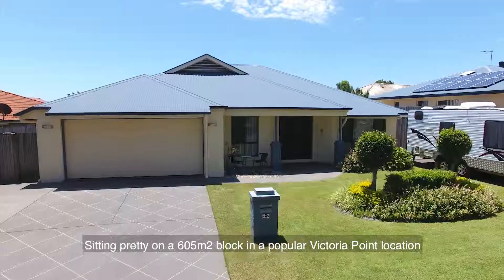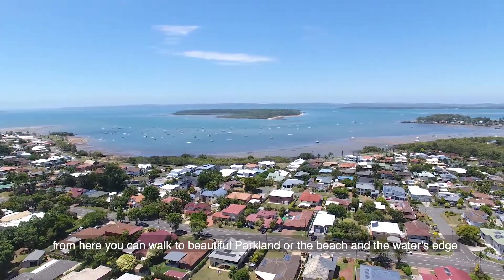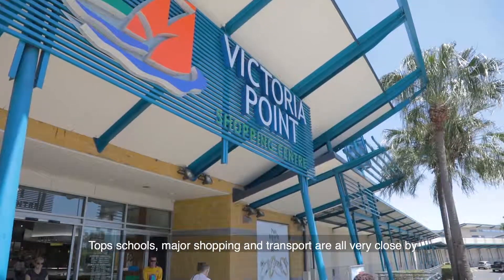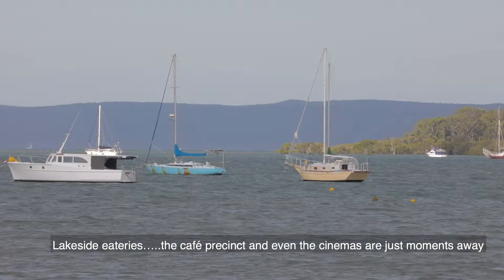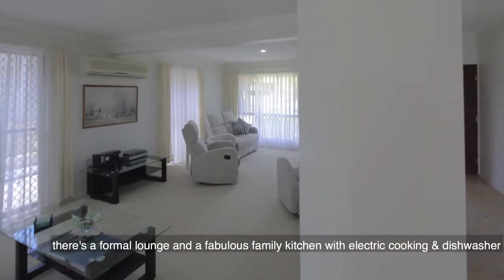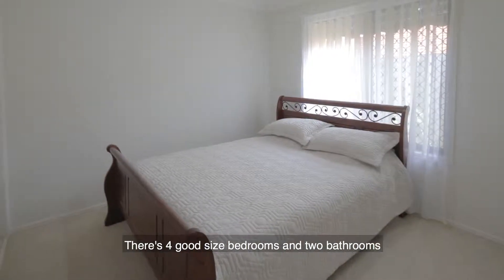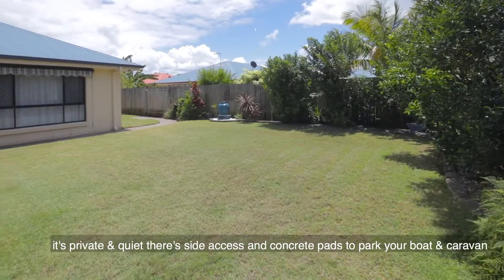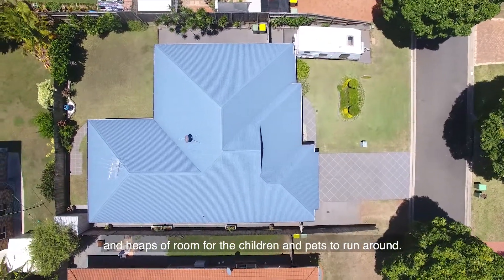22 Seaholly Crescent